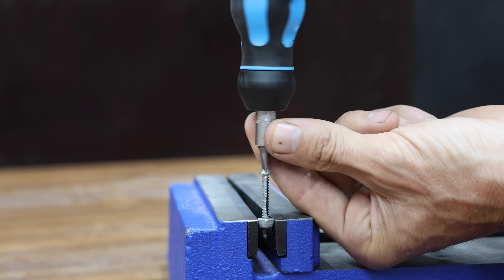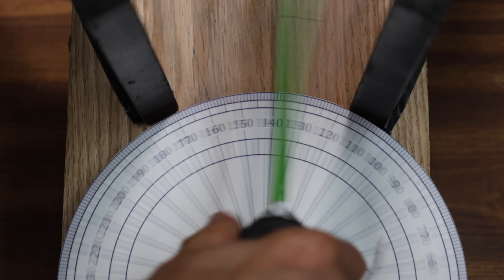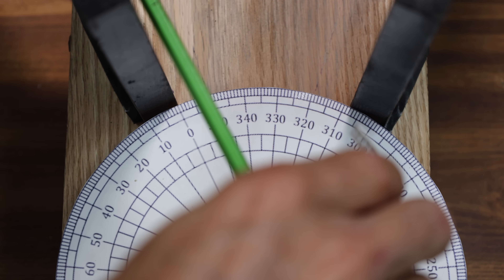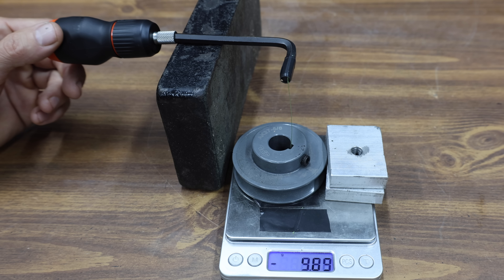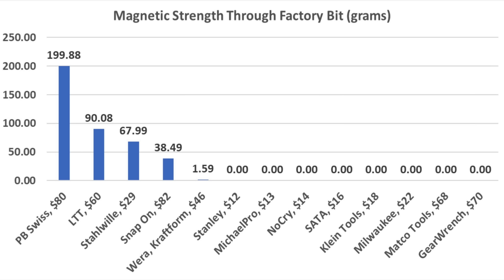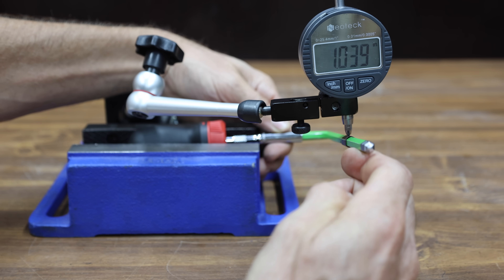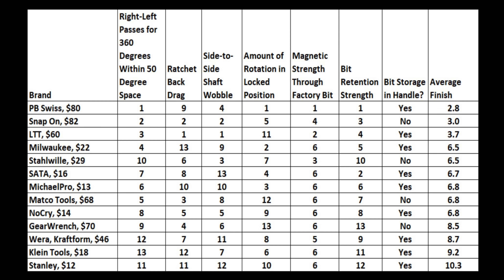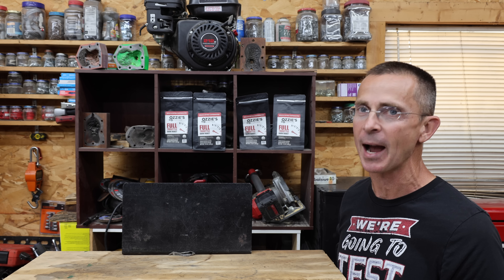Is Linus Tech Tips “Stubby” Screwdriver Best? Let's Settle This!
Ratcheting Stubby Screwdrivers: LTT, PB Swiss, Snap On, Wera, GearWrench, Williams, Irwin, Megapro, Milwaukee, Klein Tools, Husky, Lenox, SATA and Black+Decker. Ratcheting screwdrivers compared for efficiency and precision.  Tests include working arc swing, ratchet back drag, magnet strength, bit retention strength, build quality (shaft wobble), shaft rotation in the locked position, bit failure load and screwdriver failure load.

I bought all of the screwdrivers tested, including the LTT screwdriver and the products used for testing. So, thank you for supporting the channel.

➡ Products Tested In This Video (in no particular order):
Klein Tools:
PB Swiss:
LTT: Available at the LTT Website/Store
Matco Tools: Available at the Matco Tools Store
Snap On: Available at the Snap On Website/Store